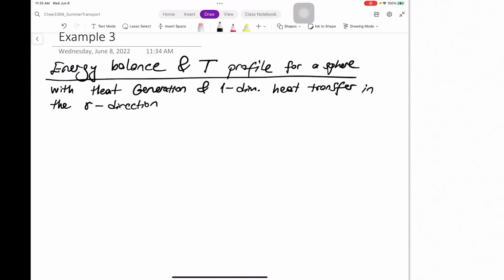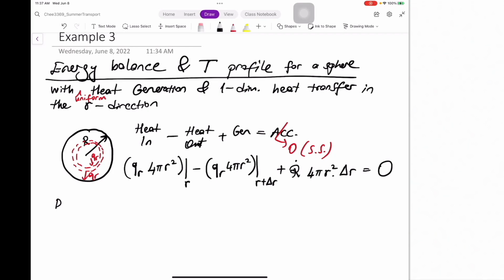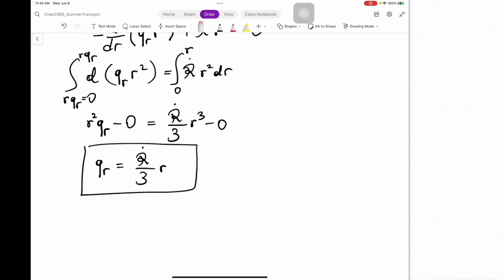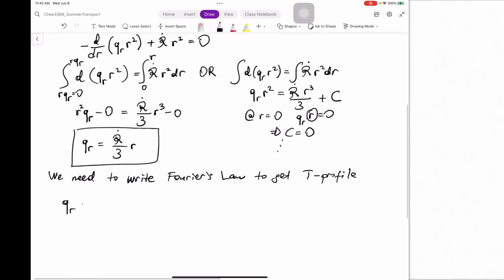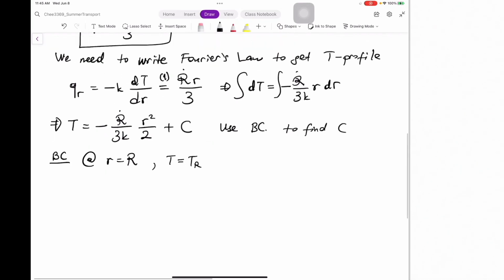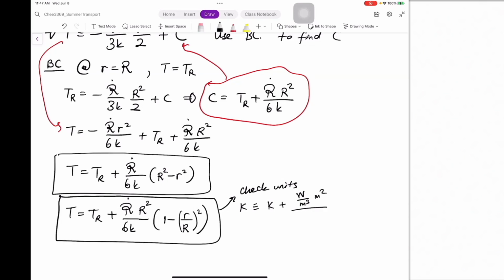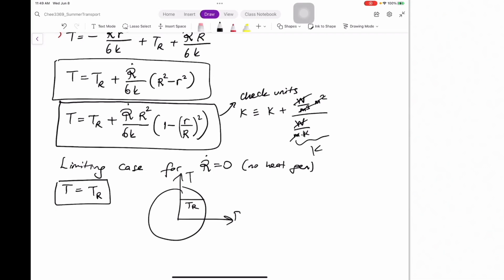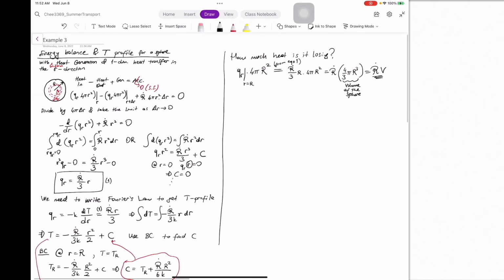Lecture 3.3. Heat transfer within a sphere with uniform heat generation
This is the ninth video (third of Week 2) of the lecture series of Transport Processes.